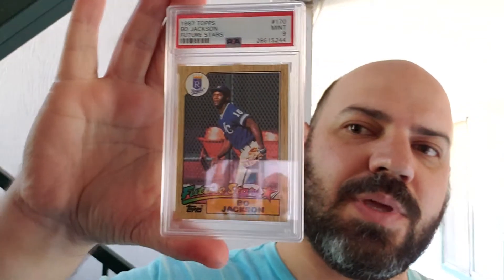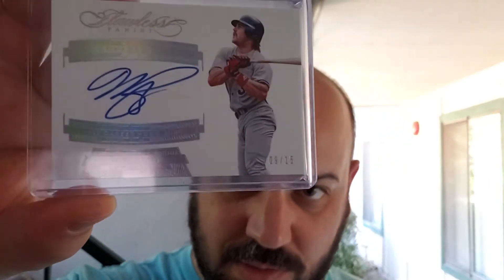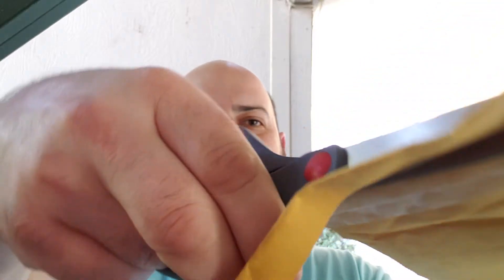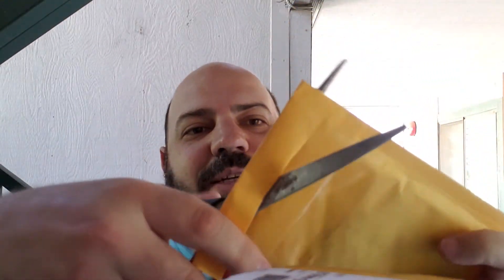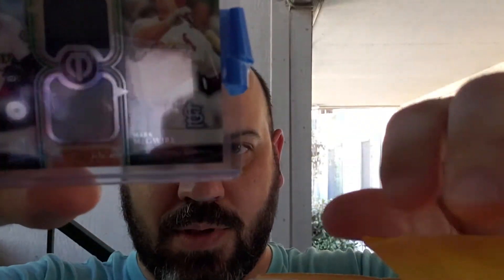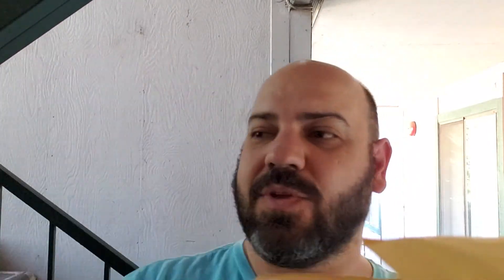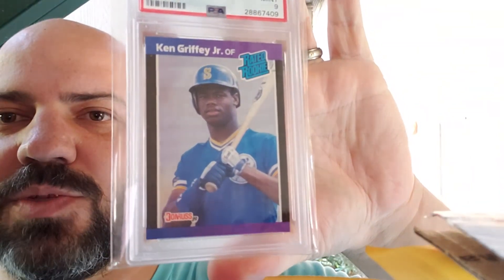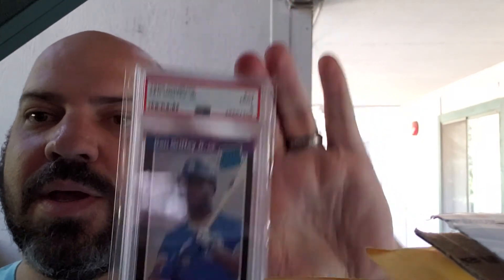Titanic Taters Mail Day - This is how a Baseball Card Junkie Rolls! Trout Pujols Piazza Bo Griffey